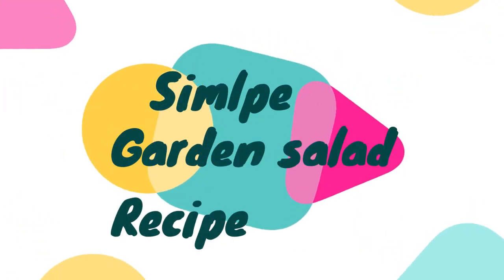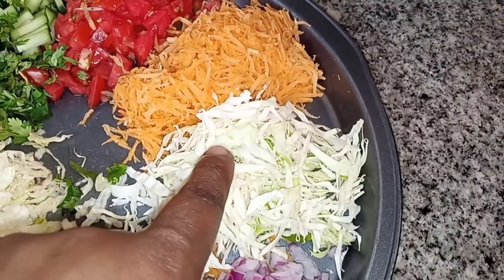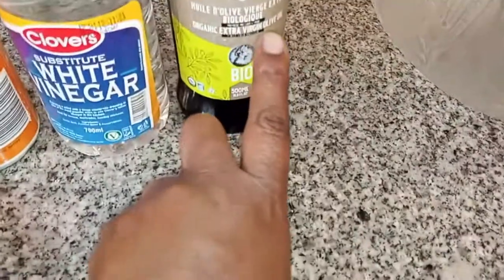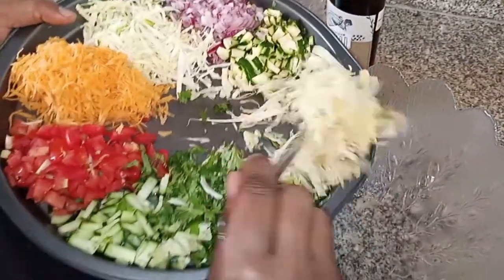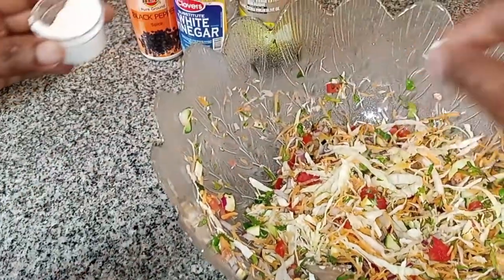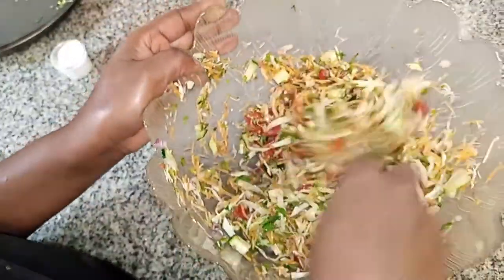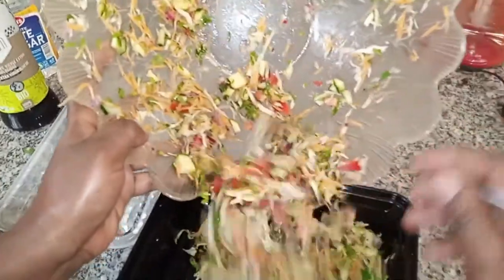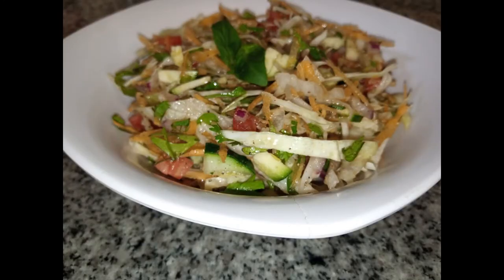HOW TO MAKE A SIMPLE GARDEN SALAD.RECORRECTING THENOBLESPACE.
This being the Noble Space, thats cuts across even in the way we eat. Lets eat healthy.
Ingredients.
(DRY)
lettuce(optional)
cabbage
onions
tomatoes
cucunber
carrots
dhania/coriander
zucchini/courgette
(WET)
oilive oil
white vinegar
black pepper
a inch of salt.

Hope you have a nice time making it..